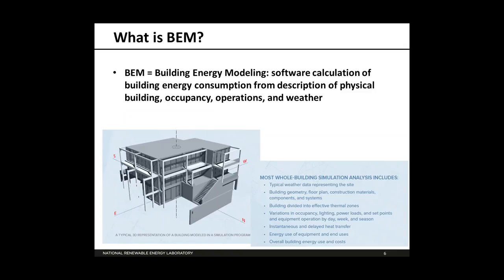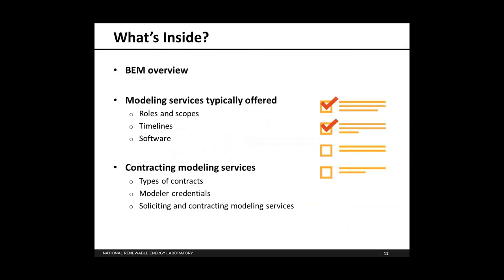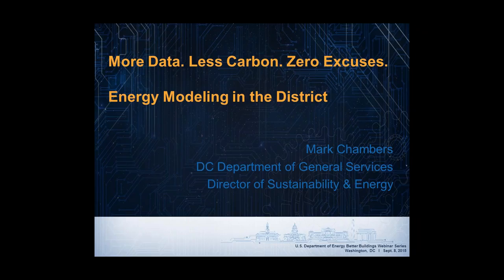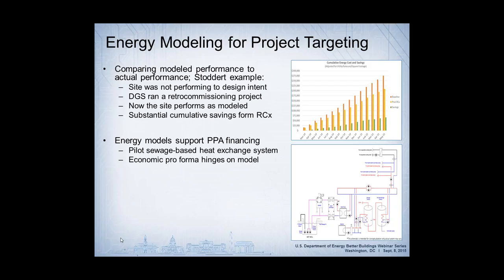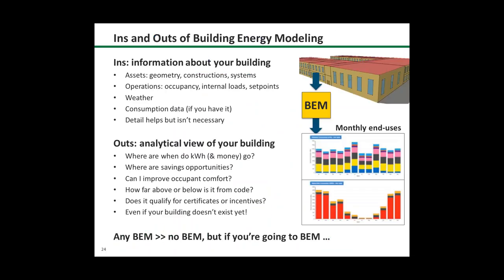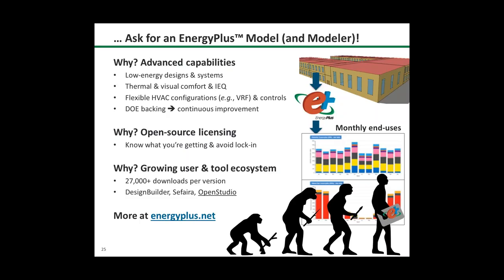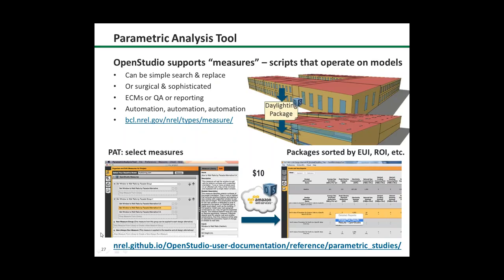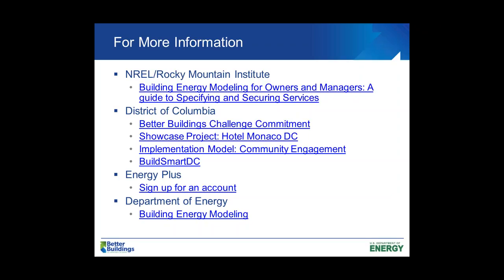Energy Models 101 for Building Owners, Managers Tenants Strategies for Using Ite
This webinar shared strategies and resources building owners, managers, and tenants can utilize to transform the energy model from a one-time report provided at the end of design to an iterative tool used throughout the design process to drive energy savings. The National Renewable Energy Lab (NREL) highlighted its Building Energy Modeling Guide for Building Owners, Better Buildings Challenge partner District of Columbia shared case studies demonstrating the value of getting to know your energy model and DOE provided a brief primer on modeling.